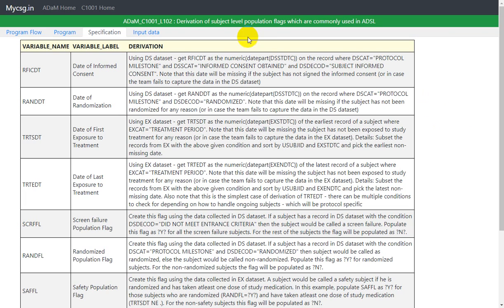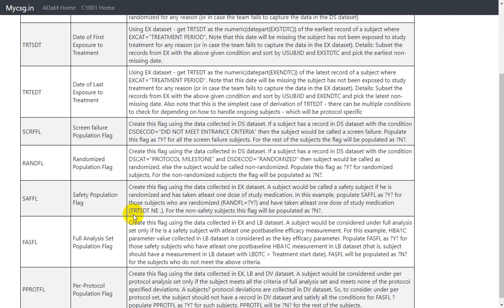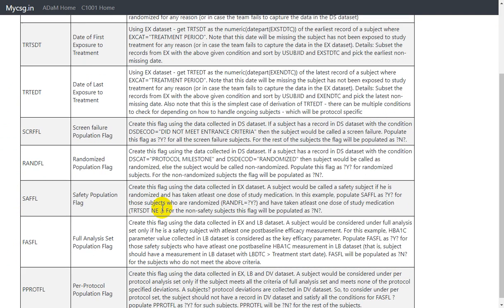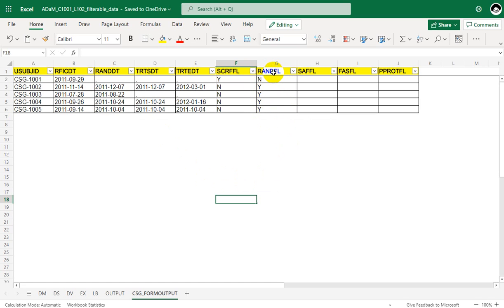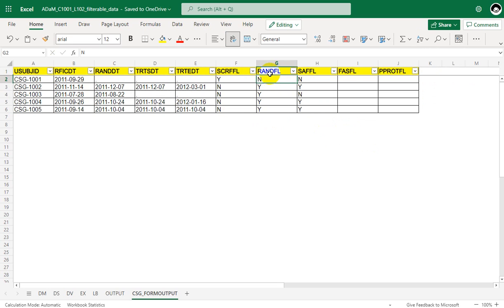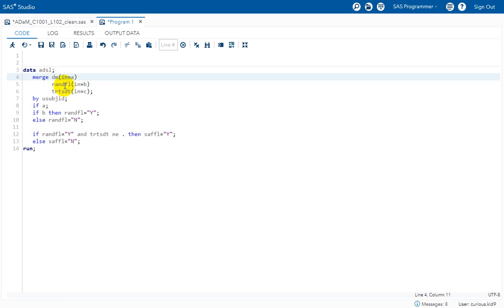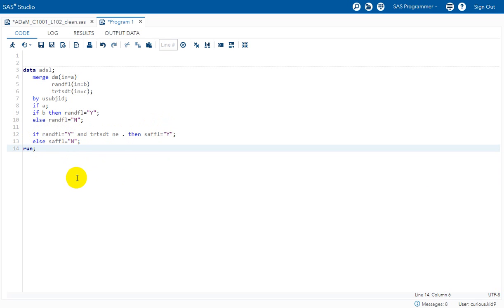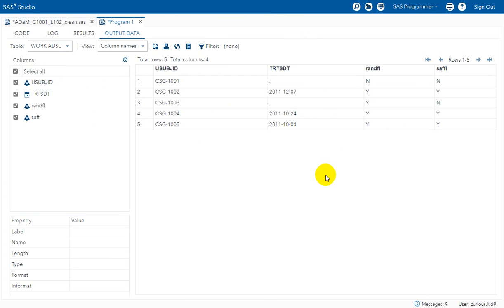Clinical SAS: ADSL - SAFFL - derivation of Safety Population Flag